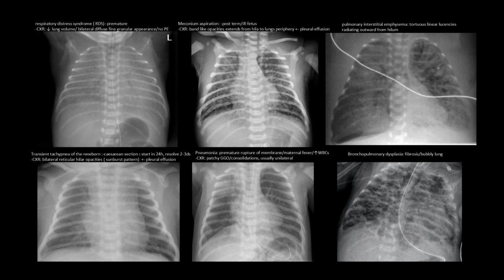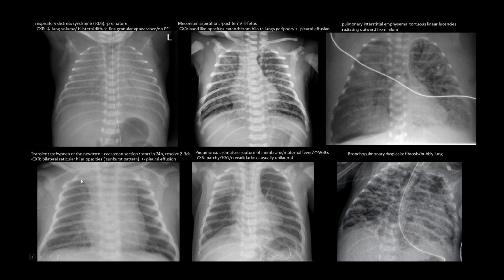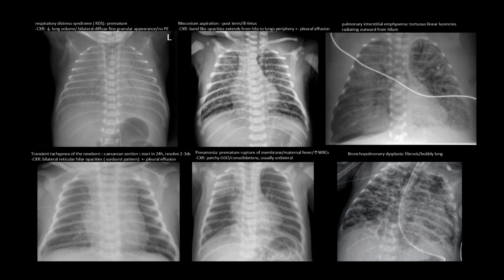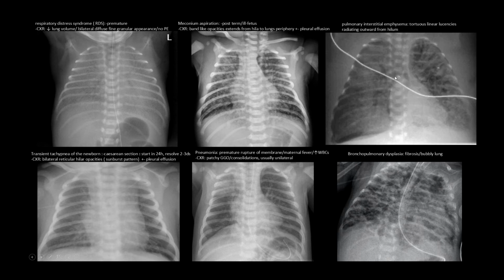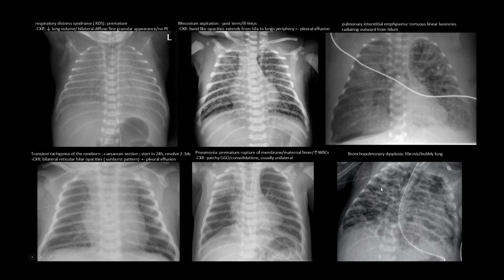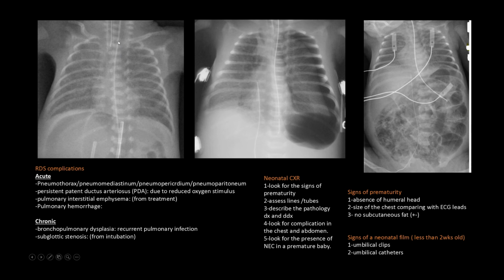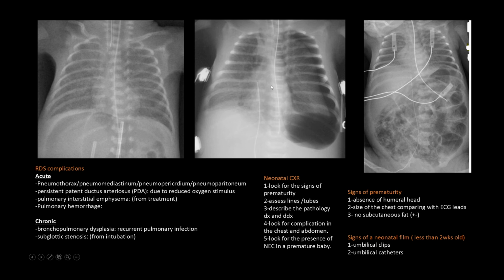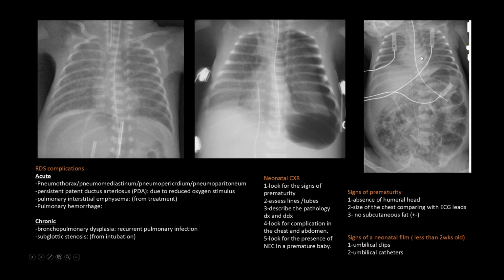neonatal respiratory distress syndrome for viva/oral/FRCR final 2b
bilateral lung opacity in neonate and its differential diagnosis.